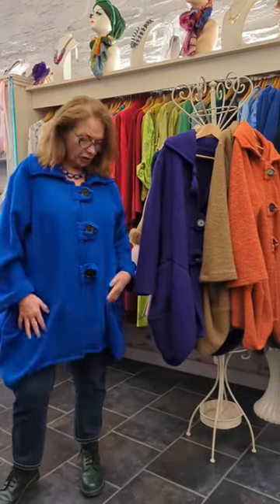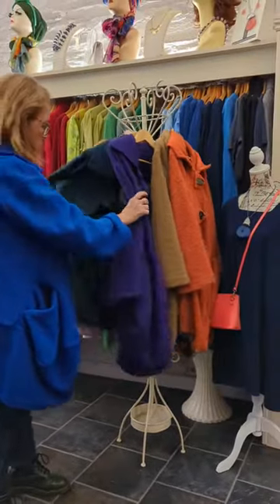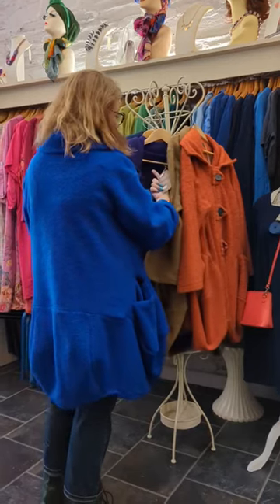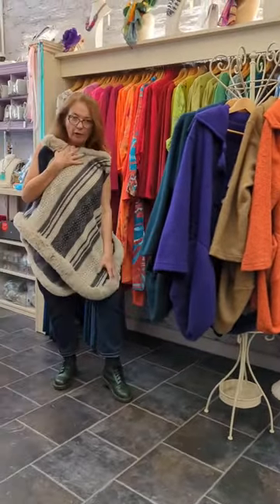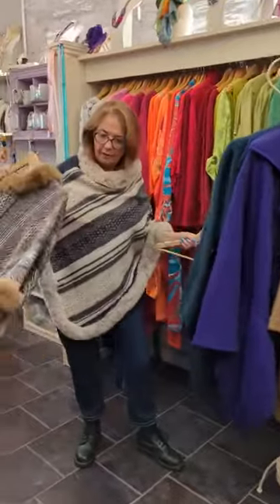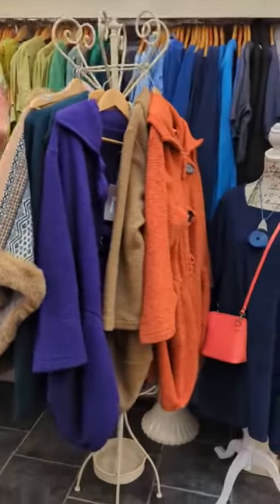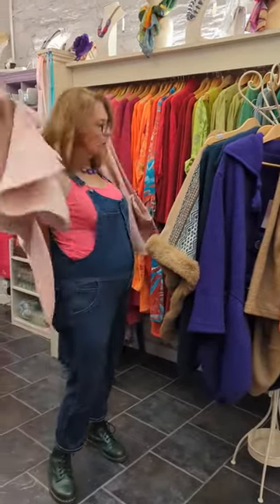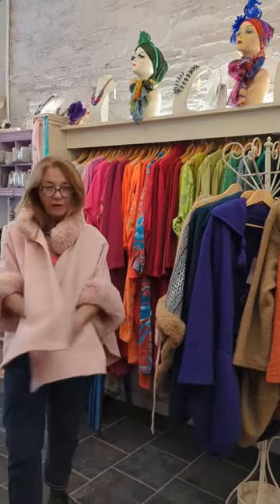Colourful Ponchos at Violette, Skibbereen, West Cork, Ireland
Video Title: Colourful Ponchos  arrived in Violette, Skibbereen, West Cork, Ireland

This video show some of the lovely new stock of Colourful Ponchos for women recently arrived in Violette, Skibbereen, West Cork, Ireland.

Violette is a chocolate box of desires centered in the quaint little town of Skibbereen, West Cork. With a variety of beautiful items from Clothing & Accessories, we can dress you and accessorize you.

Come visit us and experience some real West Cork hospitality and get yourself looking good.

At Violette, we have a wide range of clothing, fascinators and accessories for women of all shapes and size and complexions.

We pride ourselves on our core values of value-for-money, good, friendly service, and lots of colours, shades and textures.

At Violette, we carry products from various suppliers and labels including linen dresses and tops from Paris, London and Milan.

We also now have a speciliazed "Upstairs at Violette" experience specially designed to help you get looking good for weddings and other special occasions and get all your pieces matched.